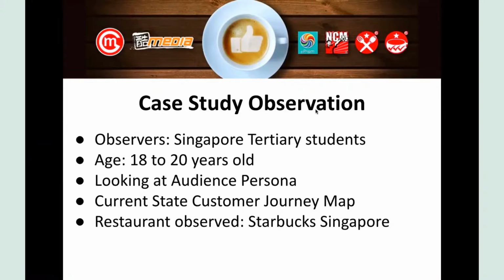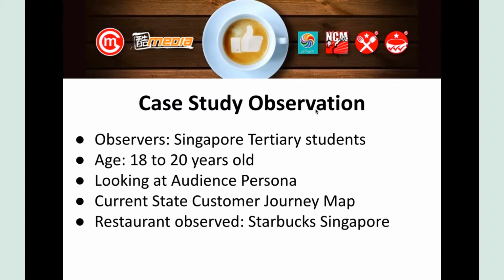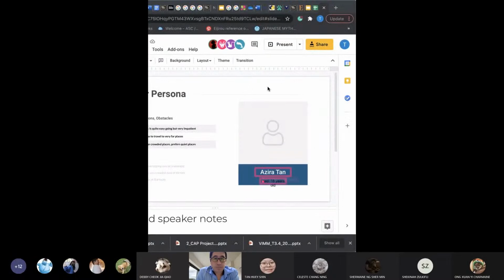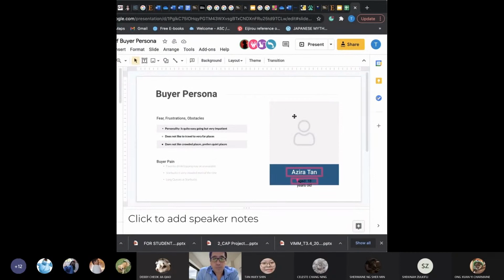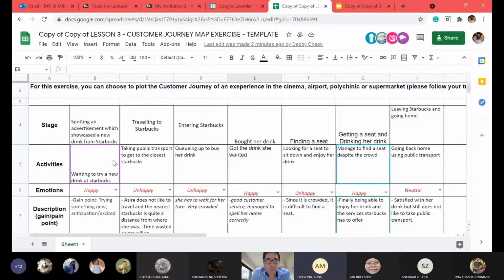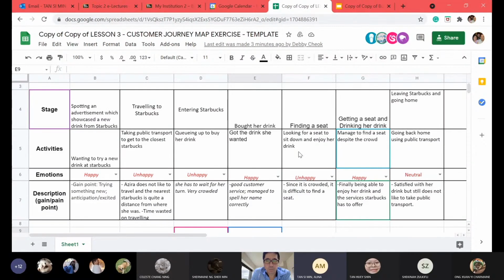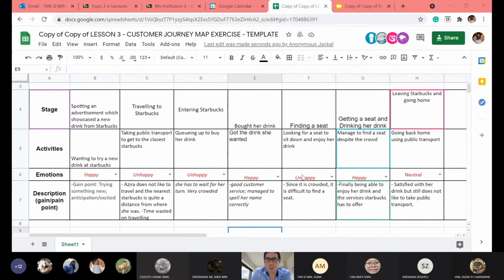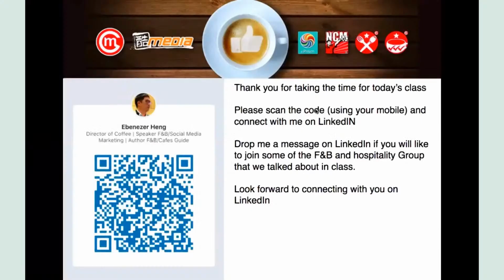🆕customer Journey Map Restaurant Example Restaurant Customer Journey Must See!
If you want to learn about customer journey map restaurant example you need

This video is about customer journey map restaurant example valuable information but also try to cover the following subject:
-restaurant customer journey
-customer journey mapping
-customer journey map

Youtube is the very best place to go when searching for videos about customer journey map restaurant example.
customer journey map restaurant example is clearly something that interests you and quite a lot of people so I made this video .
Follow our videos concerning customer journey map restaurant example as well as various other comparable topics on

If you were searching for more information about restaurant customer journey or customer journey mapping did this video assistance?